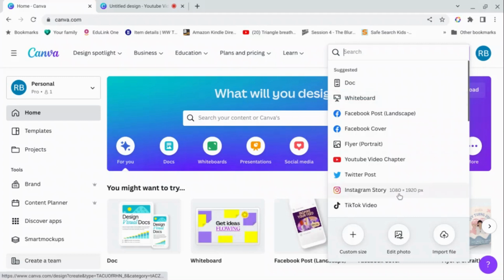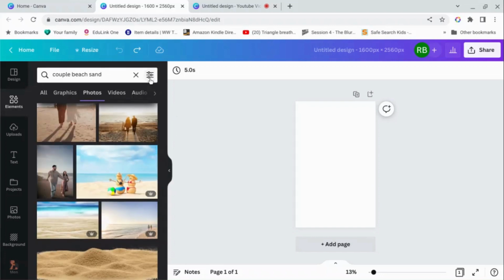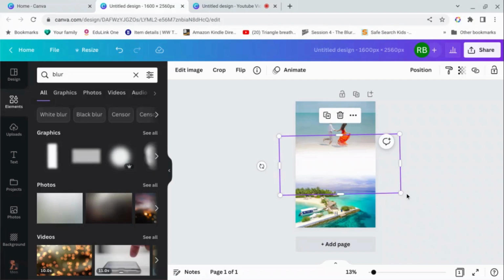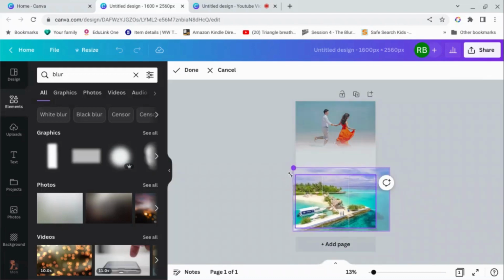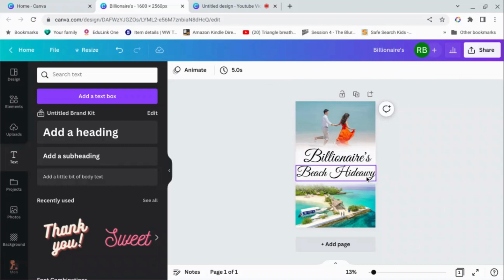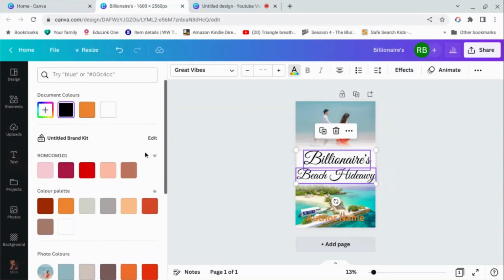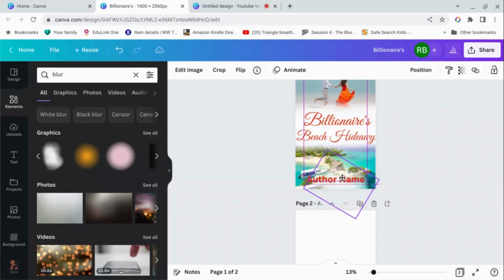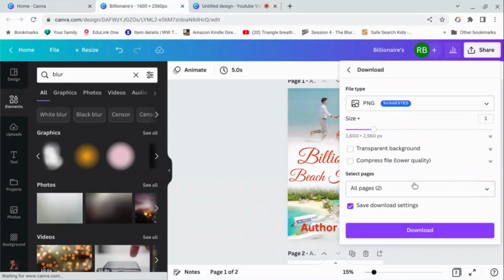Make a book cover in 10 minutes using Canva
Sometimes, you need a book cover for something small like a short story that you're giving away. You can buy a premade book cover relatively cheaply, or you could make your own. Here's how.

If you don’t have a Canva account, you can sign up for a free account using this link (It's an affiliate link, so I'll get a small amount if you sign up for Canva Pro, but it won’t cost you anything extra).